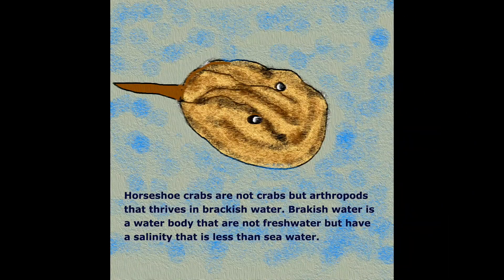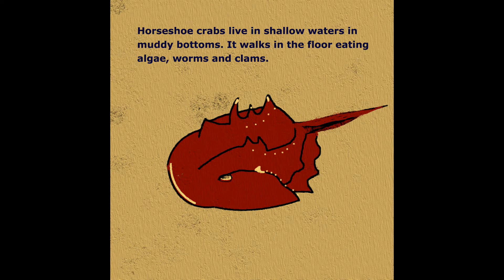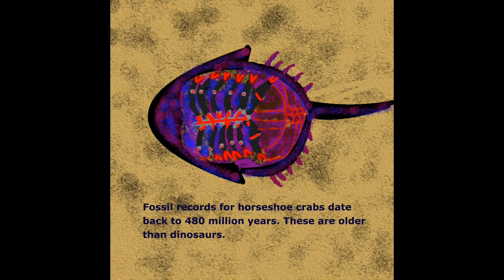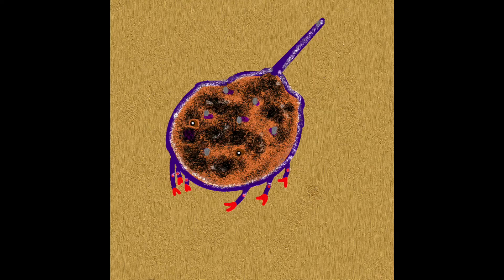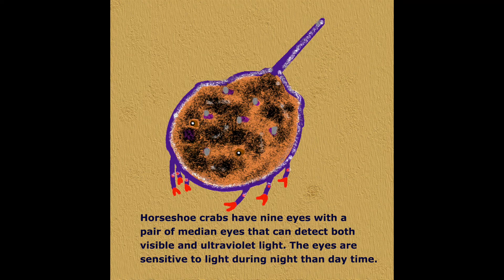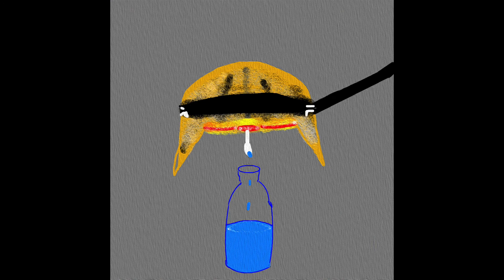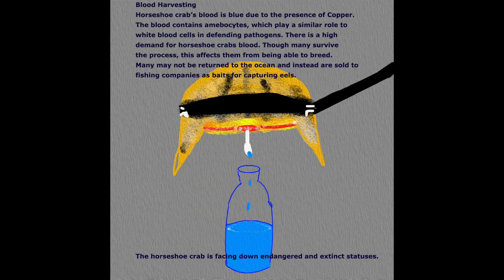Horseshoe crab -Kidz Learn Applications™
This video describes the habitat and main characteristics of horseshoe crabs.

This channel describes educational videos and content related to "Kidz Learn Applications".